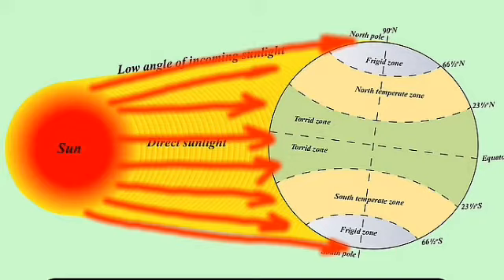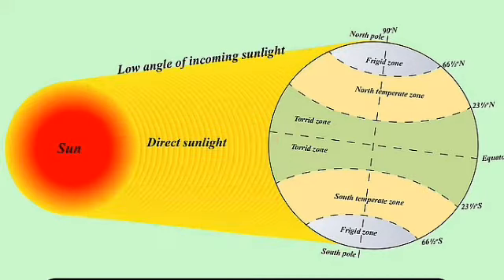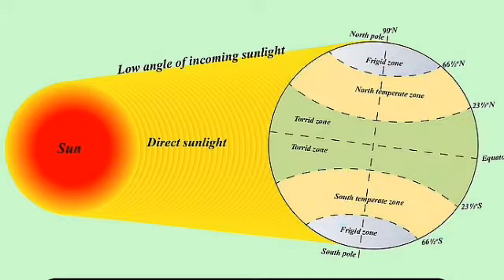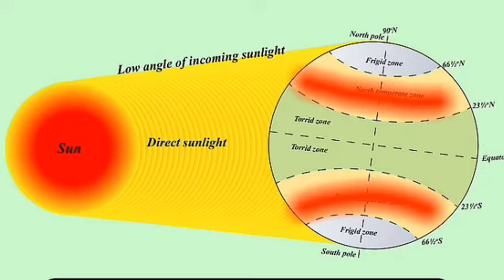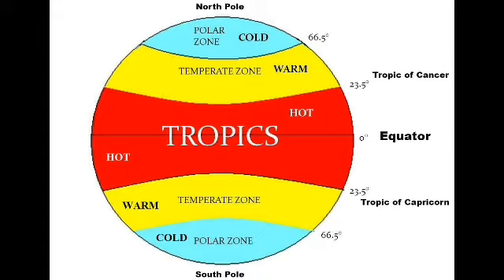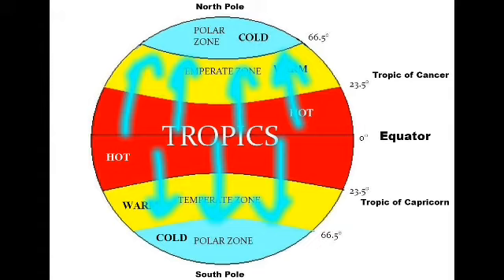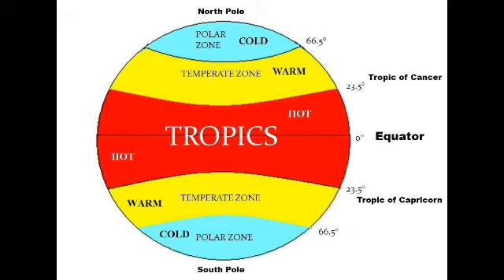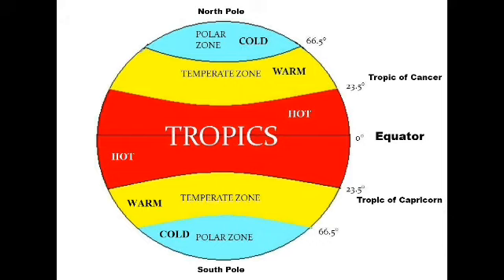7th - Geography L.no. 6 (Part 1)